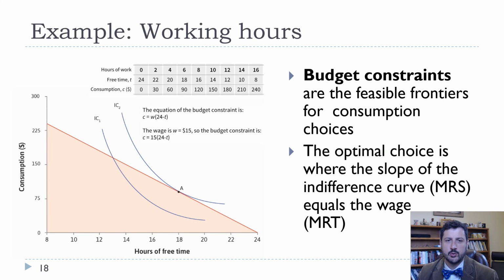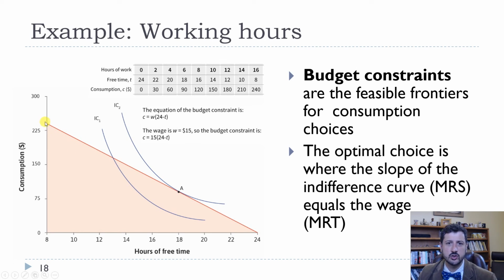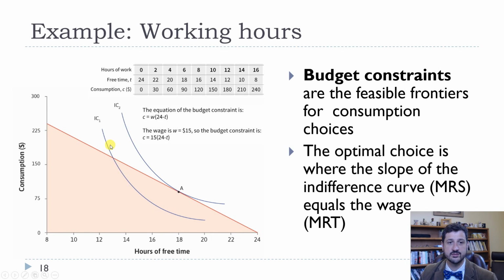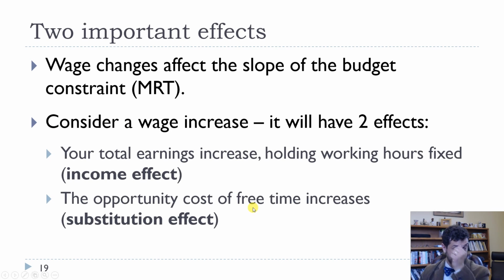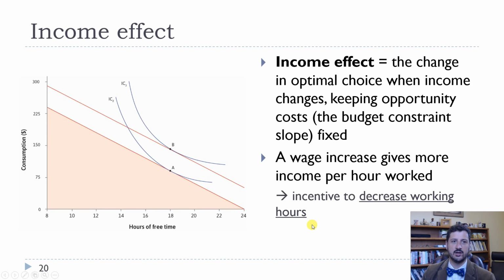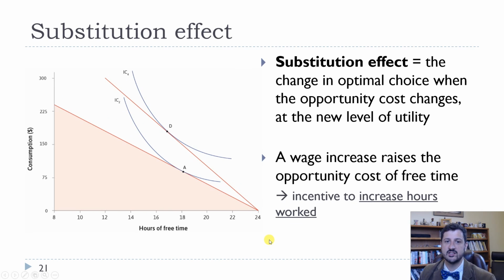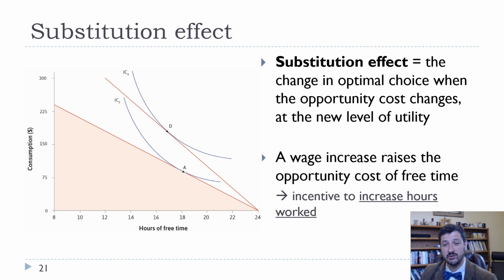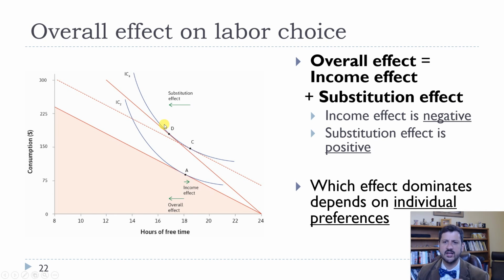Ch3-Higher Wages and the Income and Substitution Effects